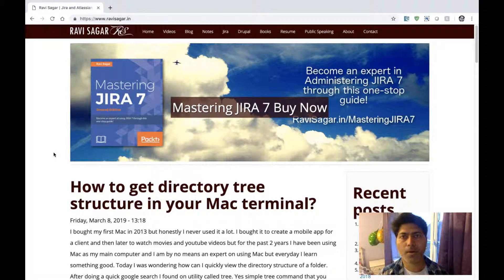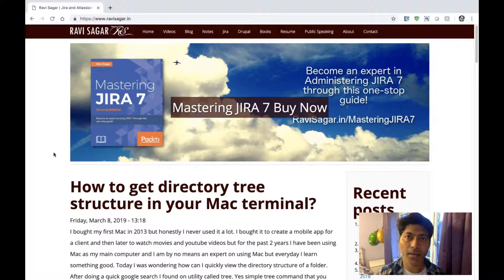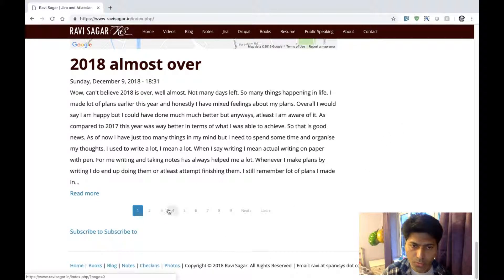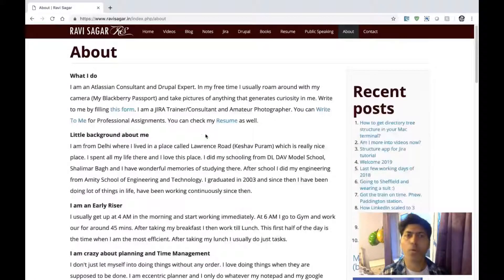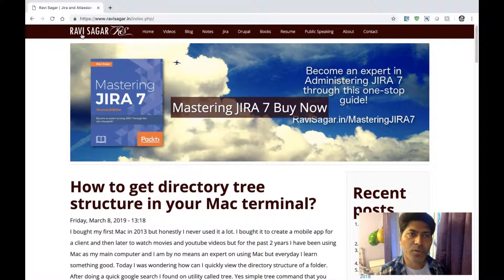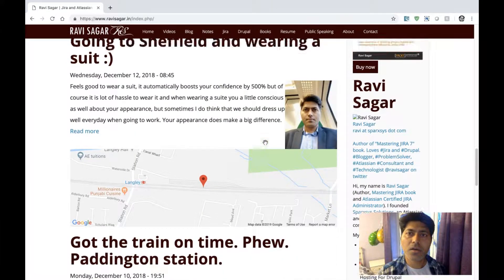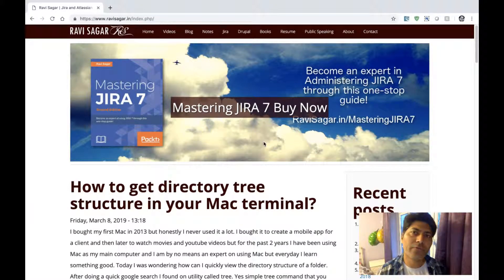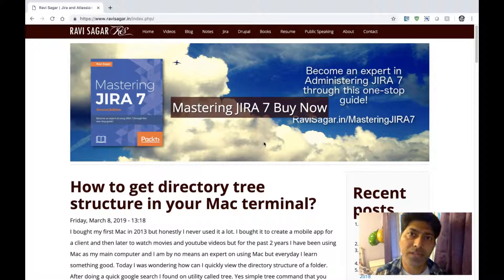Let us build a blog in Drupal 8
The video series that I am building on Drupal 8 will have lot fo things but I want to start with first creating a blog in Drupal 8. Let us understand what kind of blog we are going to build.

1. Jira Quick Start Guide (Book)
3. Jira 7 Guide for Administrators and Developers (Video course)
4. Jira 7 Essentials (Video course)

2. Algorithm Design and Analysis
5. Google Apps Script tutorials